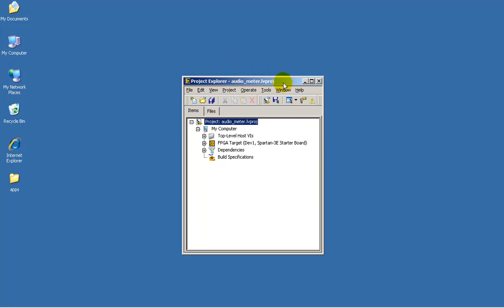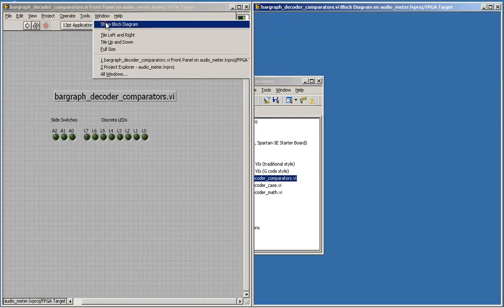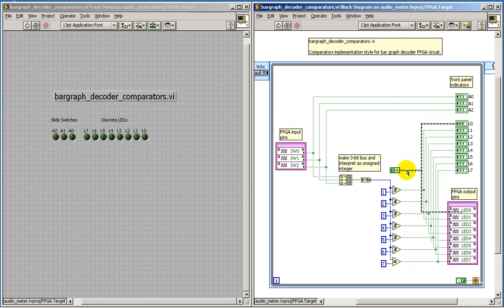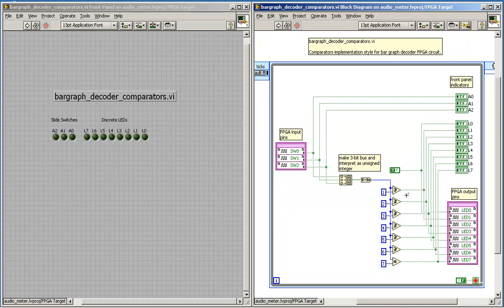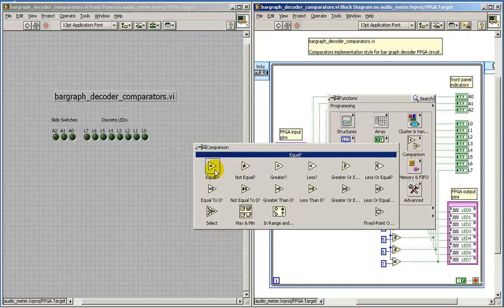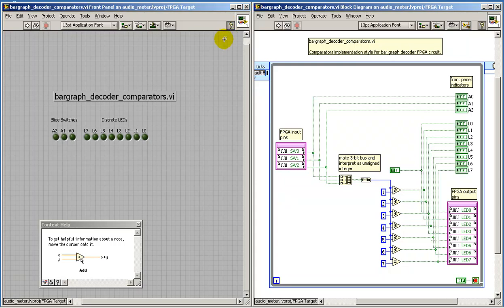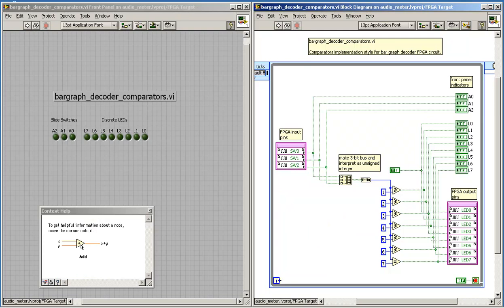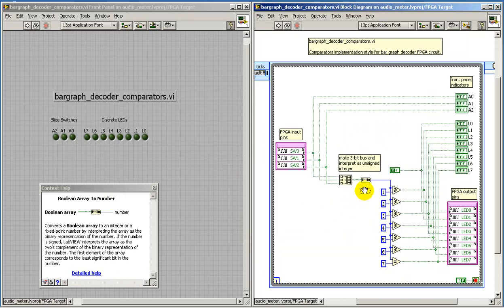LabVIEW FPGA: Bar graph decoder -- comparator array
Implementation of the bar graph decoder with an array of comparators.